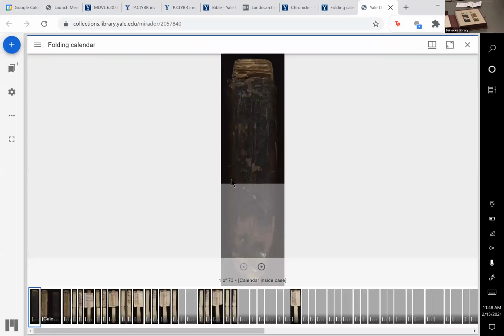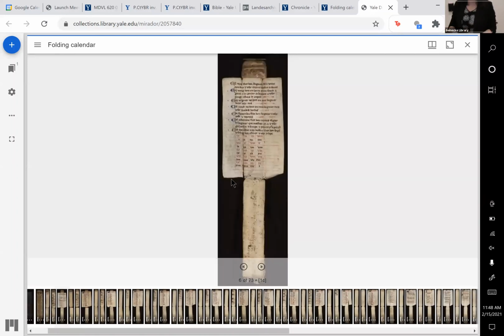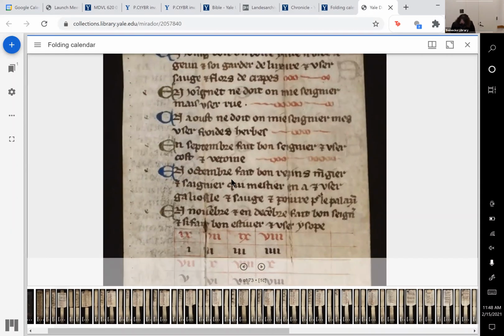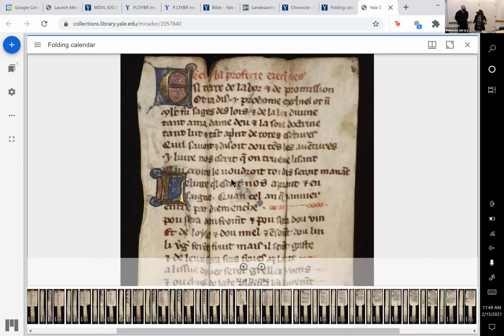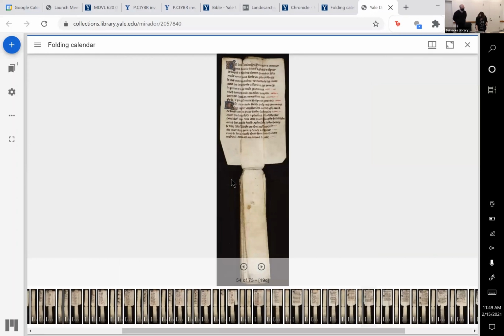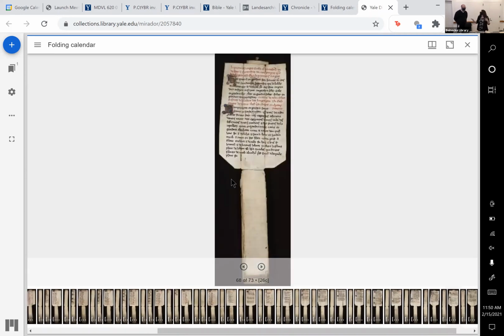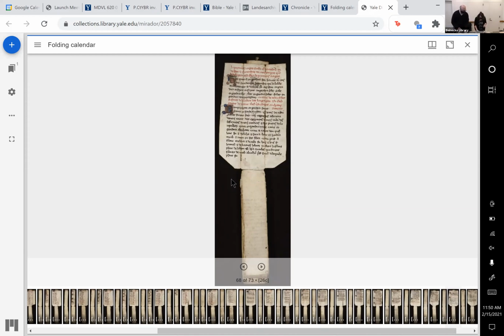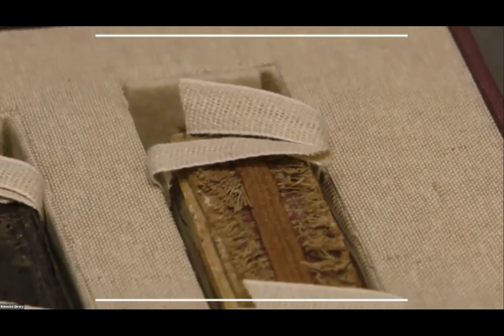Teaching with Manuscripts: Beyond the Codex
Ray Clemens and Lisa Fagin Davis introduce manuscripts preserved in non-codex formats -  scrolls, bat-books, and girdle books - using examples from the collection of the Beinecke Rare Book & Manuscript Library at Yale University.

Scroll: Marston MS 242 (Peter of Poitiers, Compendium in Genealogia Christi)